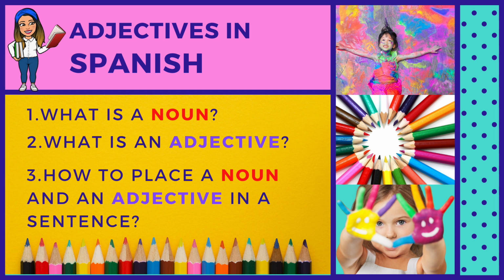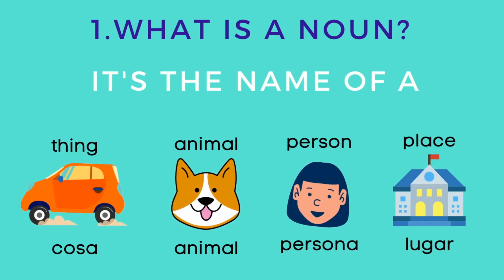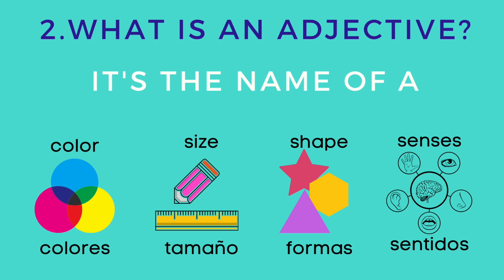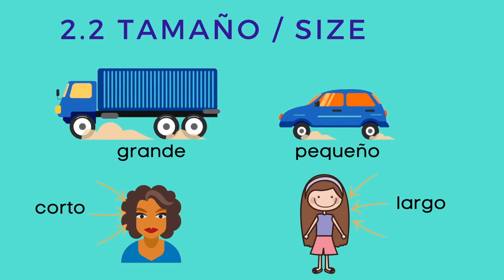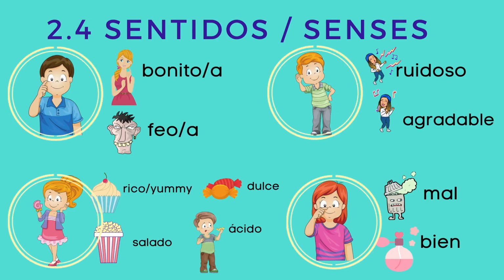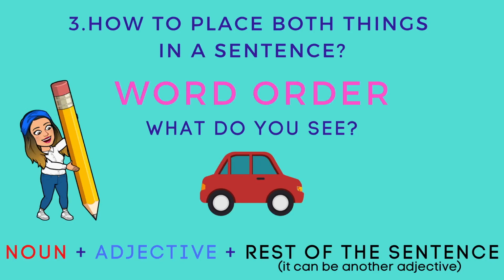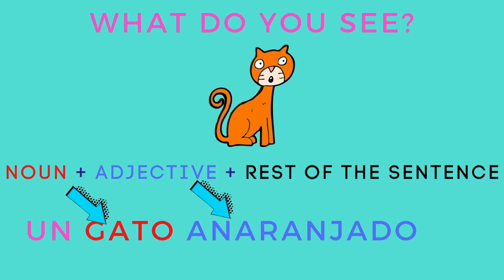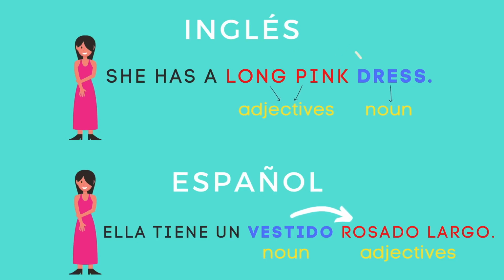NOUNS AND ADJECTIVES IN SPANISH 🆎❗HOW TO USE NOUNS & ADJECTIVES IN A SENTENCE💌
How to use Adjectives and Nouns in Spanish.
Did you know that English and Spanish use a lot of adjectives, but we place them in a different order?
English: ADJECTIVE + NOUN (A GREEN HOUSE)
Spanish: NOUN + ADJECTIVE (UNA CASA VERDE)

Our passion is teaching Spanish, but we love your Support and LIKES!